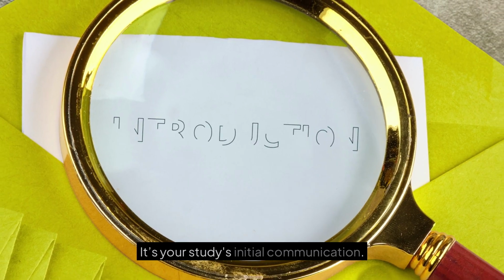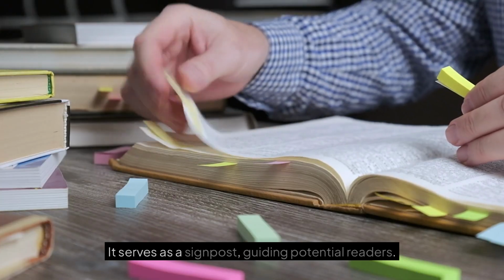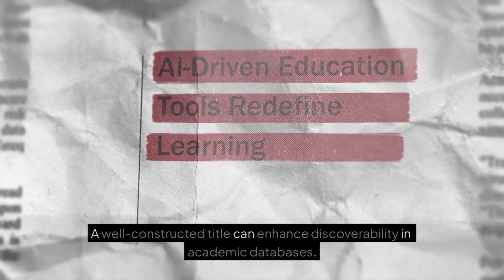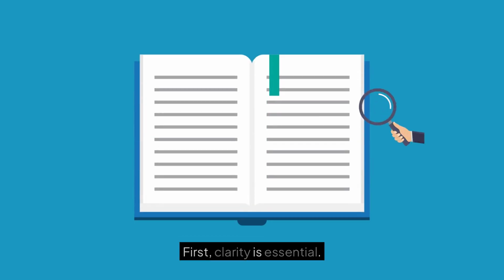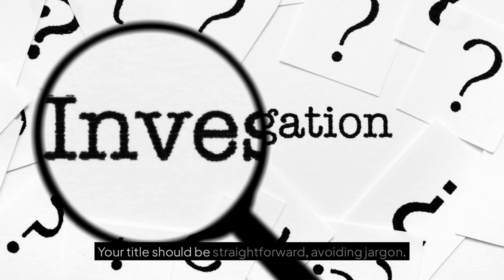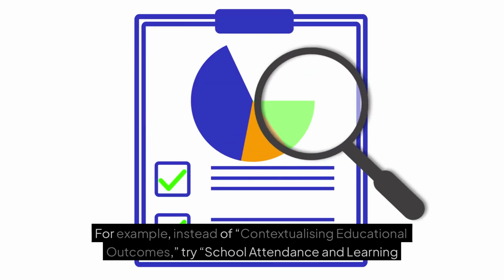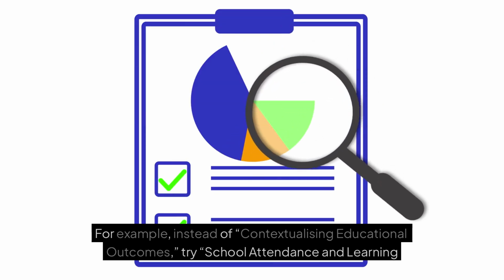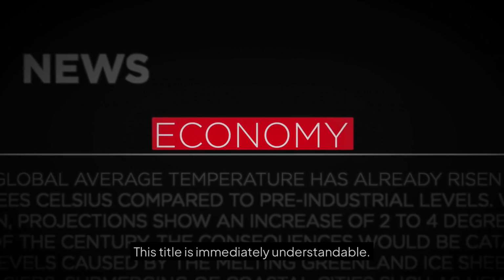Qualities of an Effective Research Title Crafting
Learn how to write a strong research title that captures attention and improves discoverability for your academic work. Stop burying your findings with vague, ineffective headings.

Crafting a professional research title requires a balance of clarity and specificity. This guide breaks down the essential principles for academic writing, showing you how to highlight unique methodologies without creating overly long or brief titles. Whether you are drafting a thesis or preparing a journal submission, applying these techniques will ensure your work stands out to editors and peers alike.

By focusing on precision, you can significantly increase your research impact and ensure your study reaches the right audience. We discuss the common pitfalls that hinder visibility and provide actionable advice to refine your approach. Mastering the art of the research title is a fundamental skill for anyone serious about scholarly publishing and effective communication of complex ideas.

In this channel, you will find:
✅ Interactive Lessons: Deep dives into History, Business, and more.
✅ Educational Tips: Practical advice for parents and educators.
✅ Student Success: Inspiring stories and school achievements.
✅ Workshops & Events: A look inside our vibrant learning community.